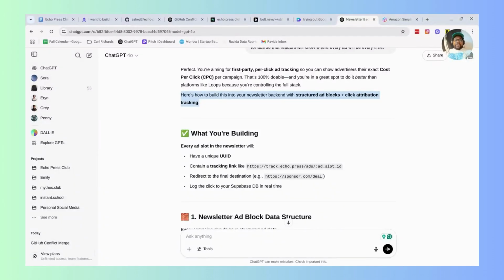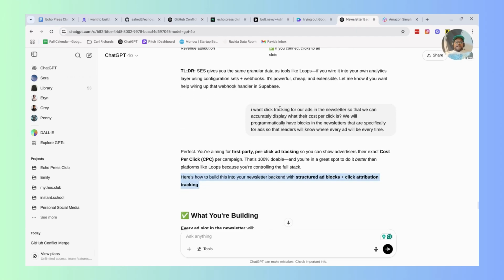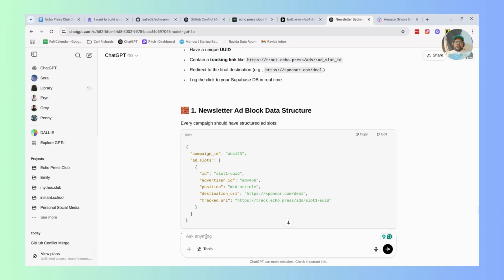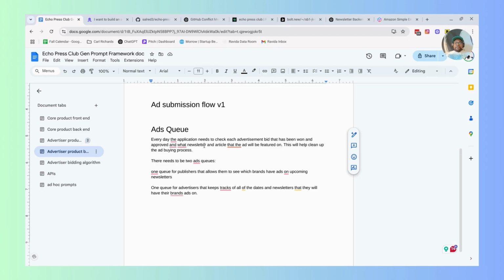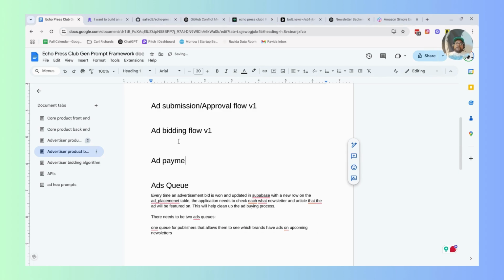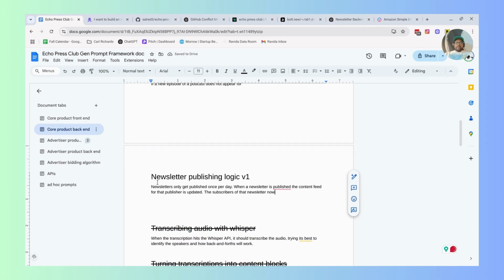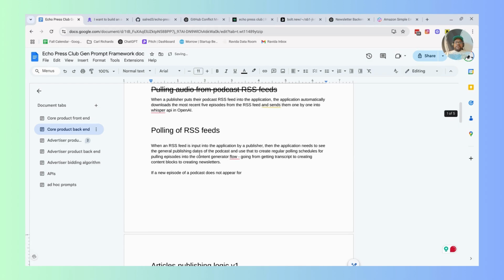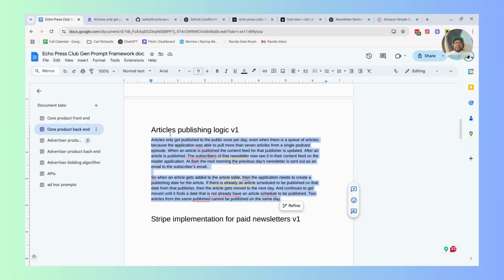adding new backend logic to GPF doc | echo press club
Video #6: We are close to wrapping up the basic functionality of this application to begin loading up podcast episodes and turning them into articles.

This means creating separate interfaces so that we can control the experience of our customers. By writing the logic to separate them out, we can make it so that our application isn't muddied down by trying to provide value along three vastly different vectors.

Before we get into building...we always start with a Gen Prompt Framework doc. That way, we can keep track of all of the potential features as we scaffold this product into an MVP.